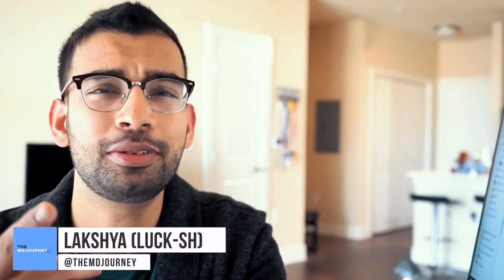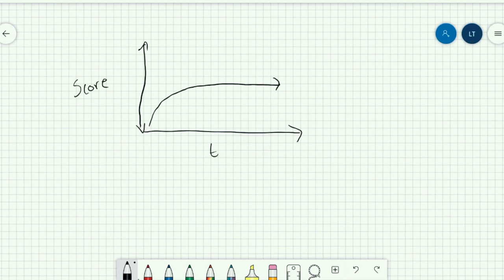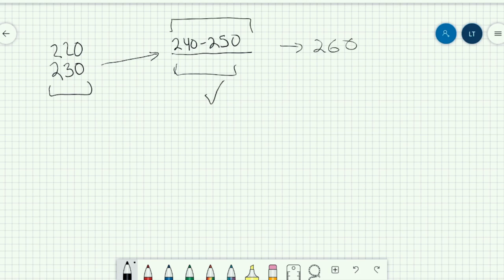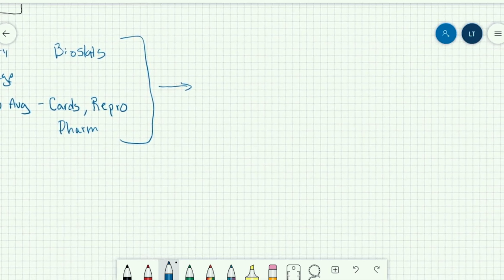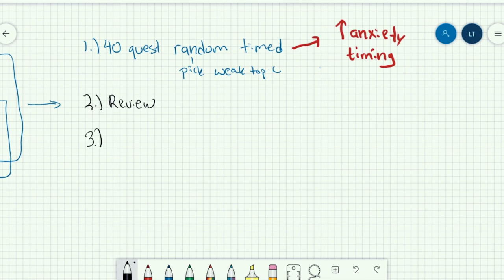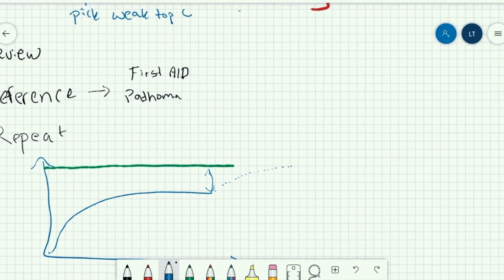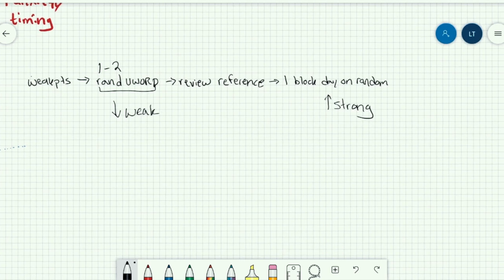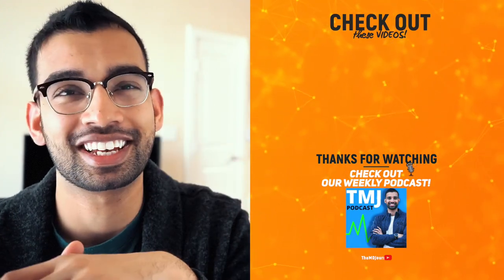What To Do If Your Step 1 Score Is Not Improving - TMJ Show 011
Are you a med student not coping well or not having a great reaction to your Step 1 score?

There’s more you can do to get that score up with study tips, systems, and many others.

Let me help you relax and navigate what you can do next with this new video!

TMJ Podcast:⤵️
Popular Resources:⤵️